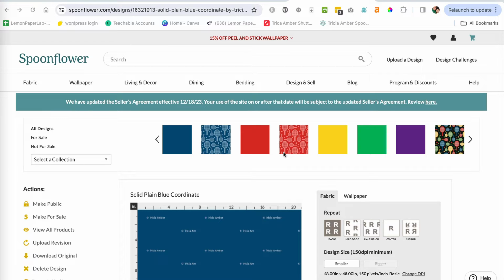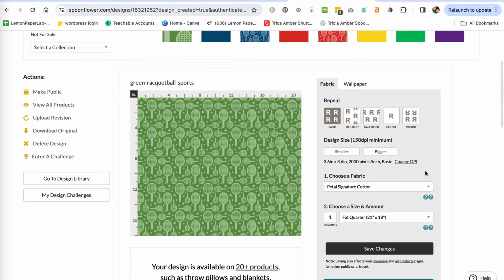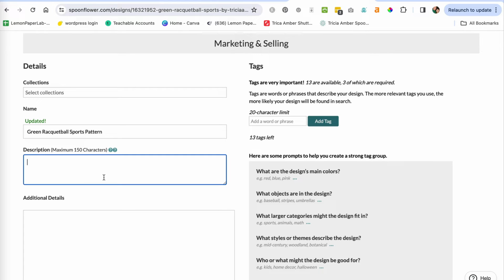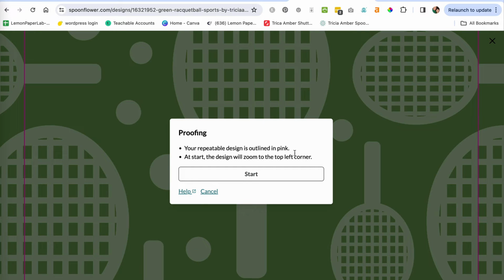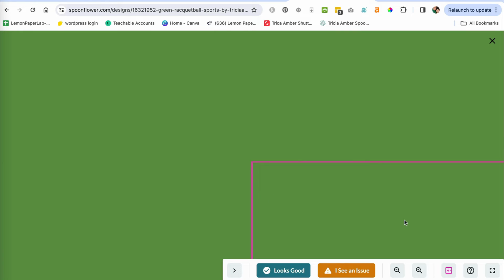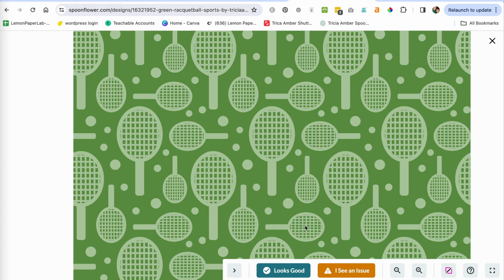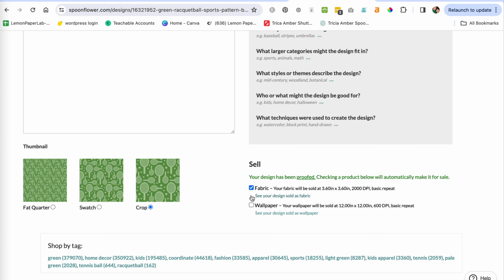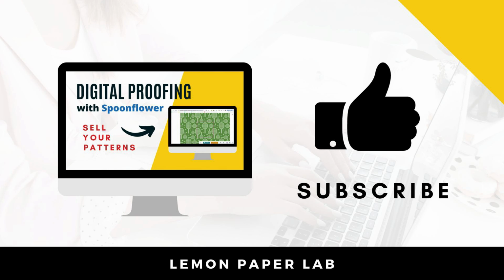How to Digitally Proof your Designs with Spoonflower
Learn how to digitally proof your patterns with Spoonflower.
Easily sell your pattern as fabric, home decor and wallpaper with Spoonflower.

This new proofing feature is awesome! With Spoonflower you no longer have to purchase a swatch instead you can just proof it digitally.

LET’S CONNECT!